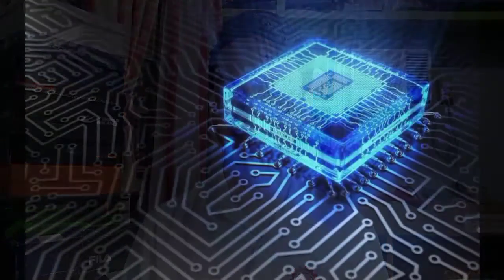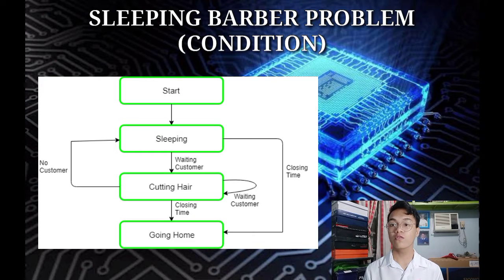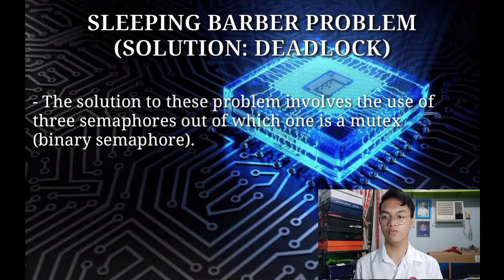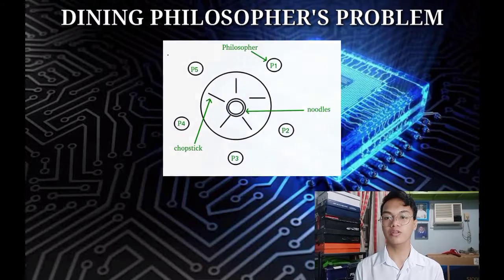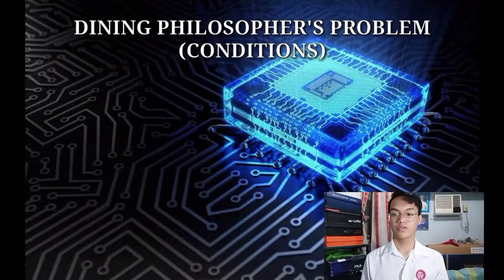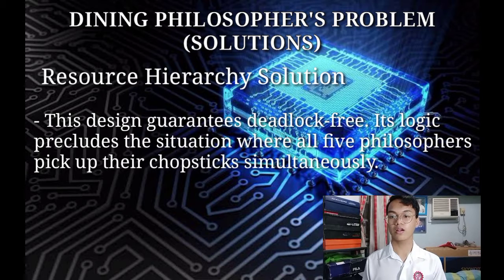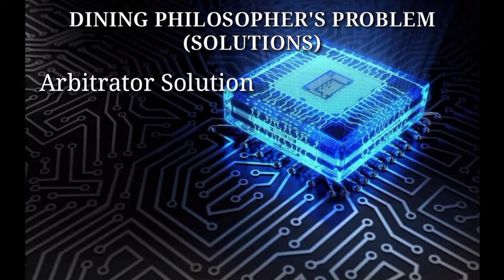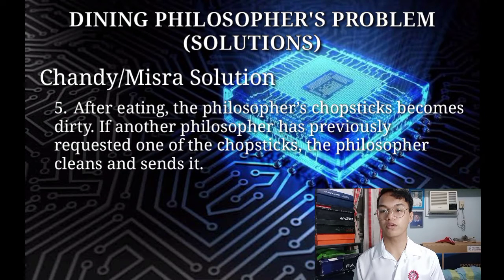SLEEPING BARBER AND DINING PHILOSOPHER'S PROBLEM (PROCESS SYNCHRONIZATION) - TEAM E, BSIT - 2D NS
VIDEO PRESENTATION ON SLEEPING BARBER PROBLEM AND DINING PHILOSOPHER'S PROBLEM (PROCESS SYNCHRONIZATION)

Submitted by: TEAM E, BSIT - 2D NS

Leader: Borais, Renz Joal A.
Members:
Gamayon, Wilbert
Sabado, Reiner B.
Bantaculo, Jersey Ann

Submitted to:
Prof. Bator